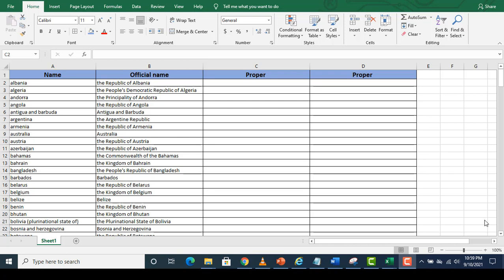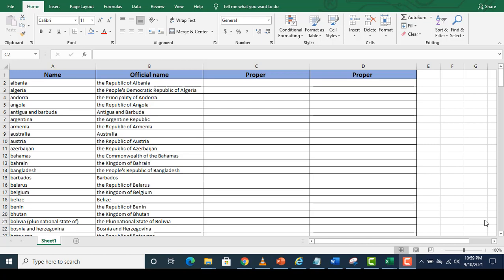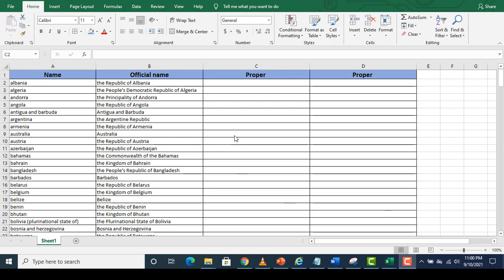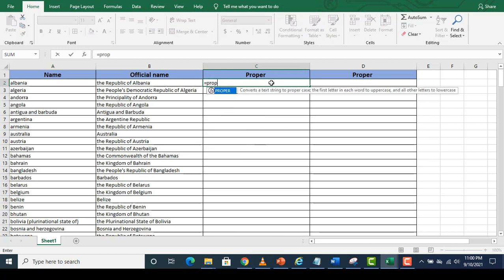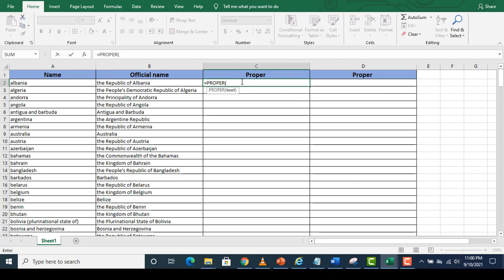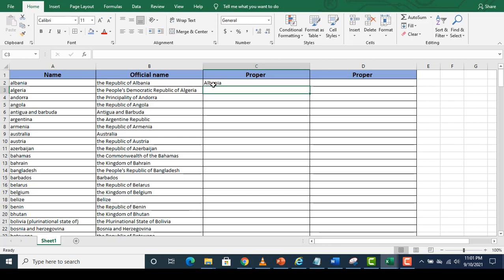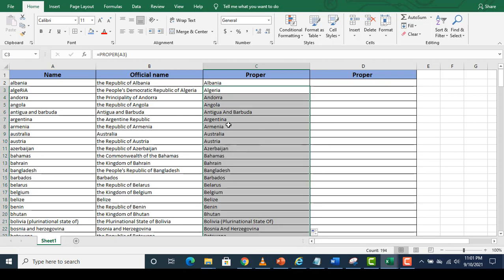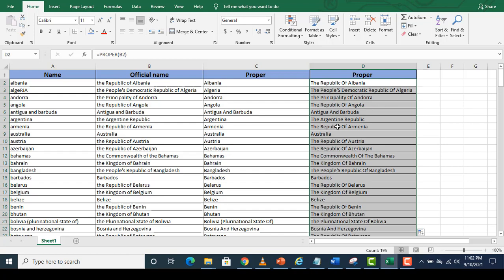How to use Proper Function Excel |Why we use Proper Function in Excel|Capitalize Each Word in Excel.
What is a Proper Function in Microsoft excel Excel?
 How to use Proper Function in Microsoft Excel?
 Why do we use Proper functions in Microsoft Excel?
 PROPER function is considered as String or Text function in Microsoft excel. The PROPER function converts the first character to the upper case and rests to the lower case.
The TODAY function was introduced in Microsoft Excel 2007 and is available in all subsequent Excel versions.
 PROPER Formula in Excel =PROPER(Text)
 Text is the required argument. The text needs to be enclosed in quotation marks, a formula that returns text, or a reference to a cell containing the text you want to partially capitalize.
PROPER function in excel is very simple and easy to use.
Things to remember about the PROPER Function
1. The first letter of every word, letters following numbers, or other punctuation are converted to uppercase by the PROPER function. It may be in places that we may not expect. For example, the function converts the “s” in the text string “the Republic of albania” to uppercase (i.e. “The Republic Of Albania”).
 2. Numbers and punctuation characters are not affected but Formatting is lost.